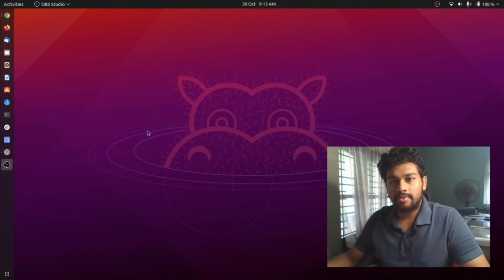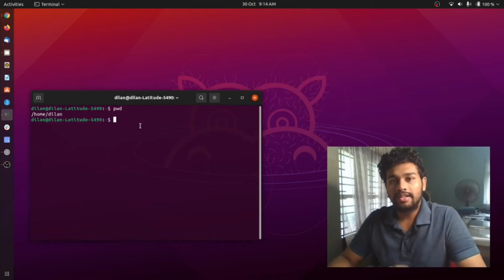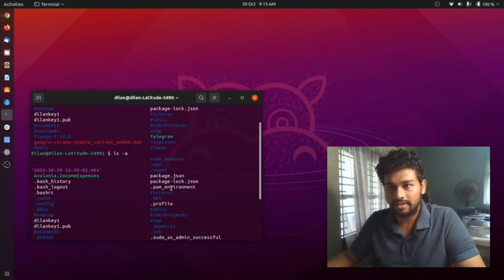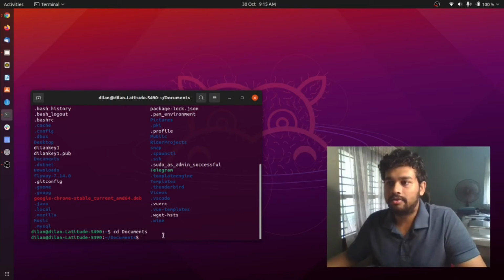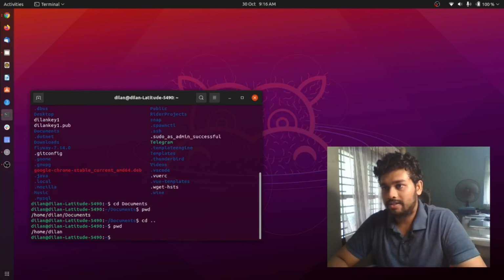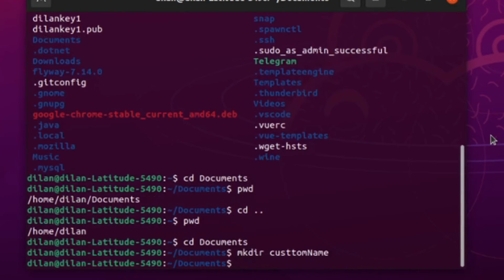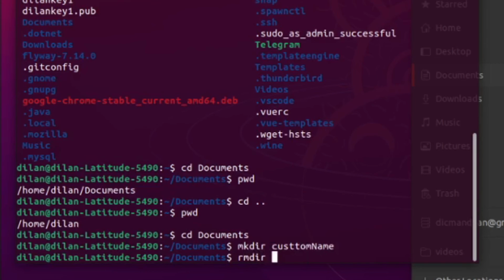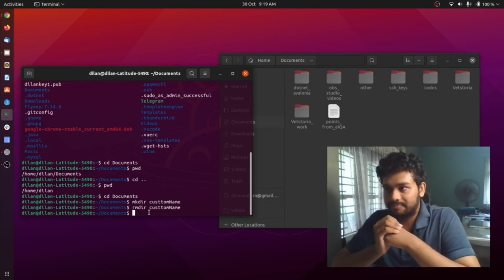Linux Terminal Basics: ls, mkdir, pwd, rmdir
Everyday Linux terminal commands for beginners: ls, mkdir, pwd and rmdir, shown in the Ubuntu terminal.

New AI build every Tuesday, plus quick fixes for Windows, Linux and git.